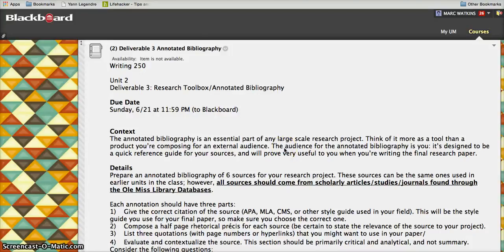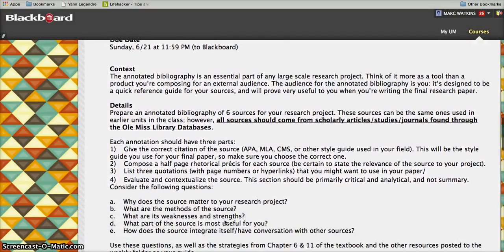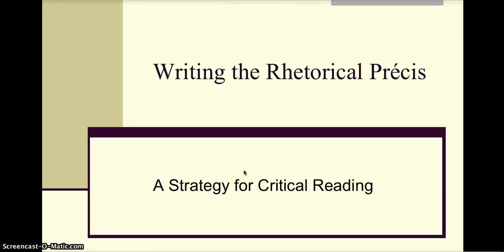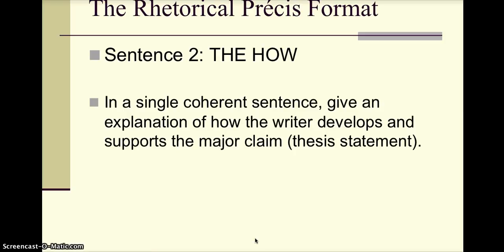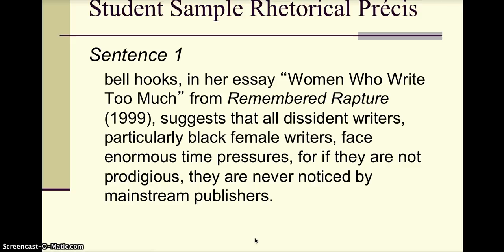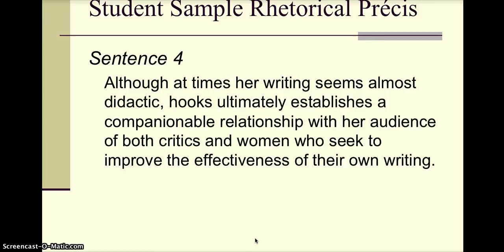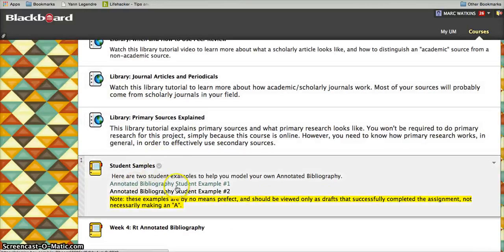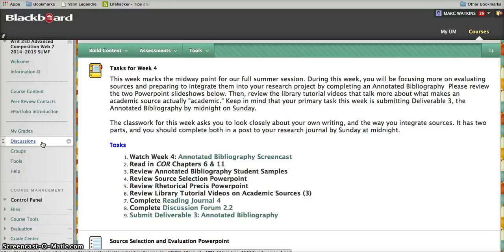Writ 250: Annotated Bibliography